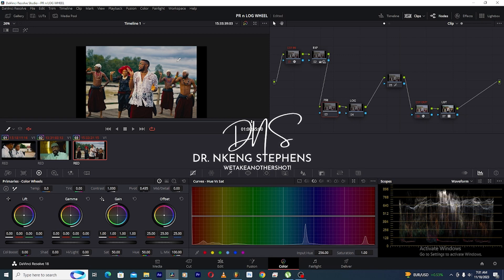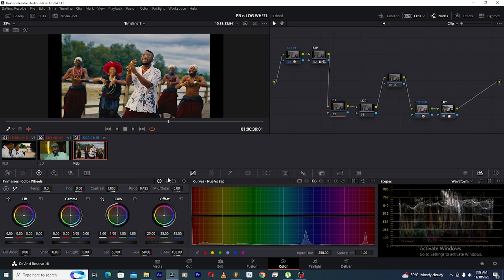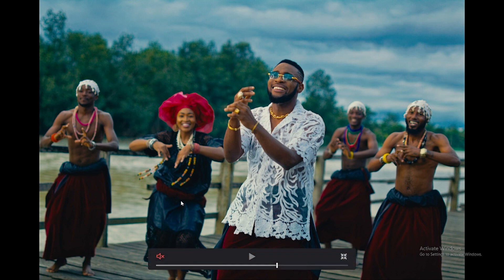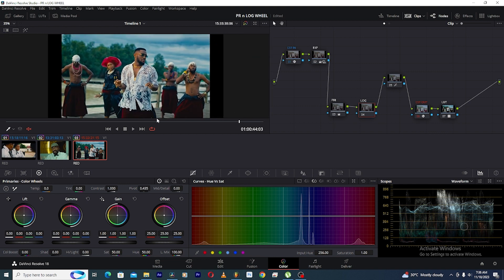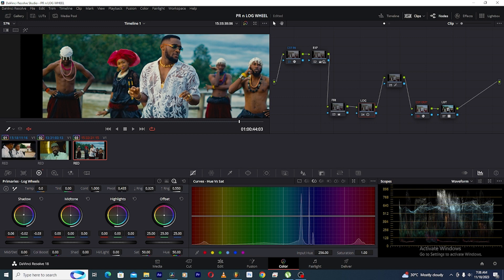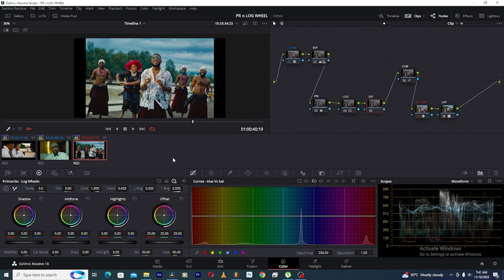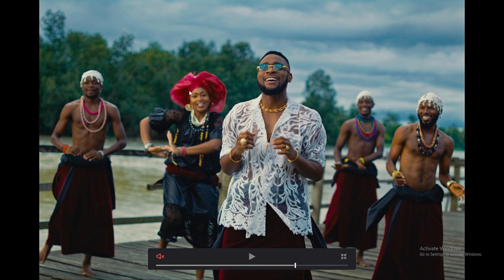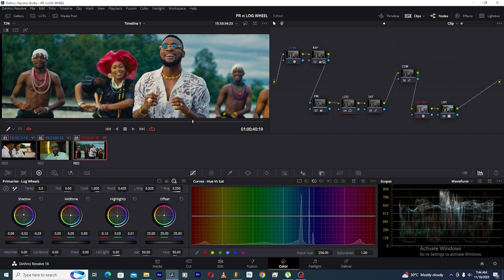Understanding COLOR and LOG Wheels In Davinci Resolve